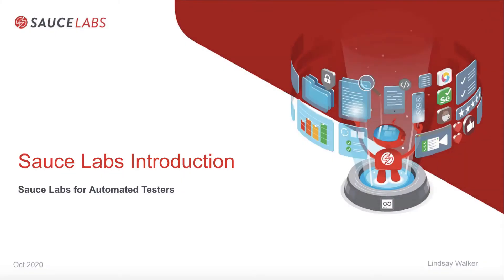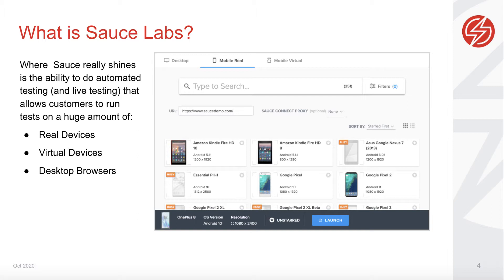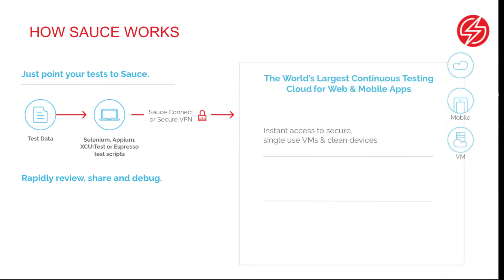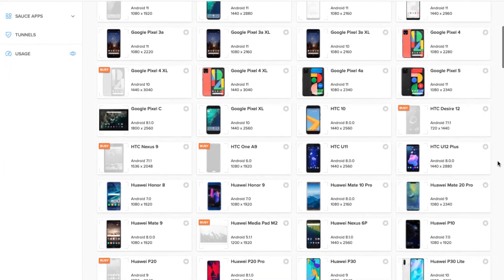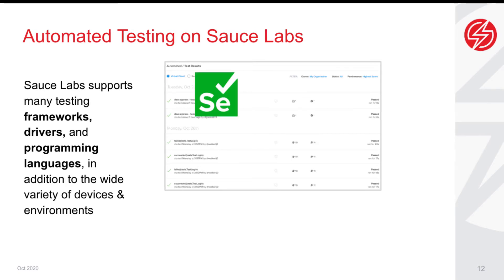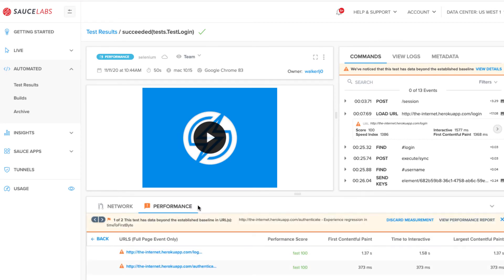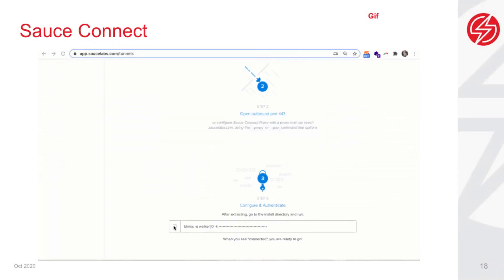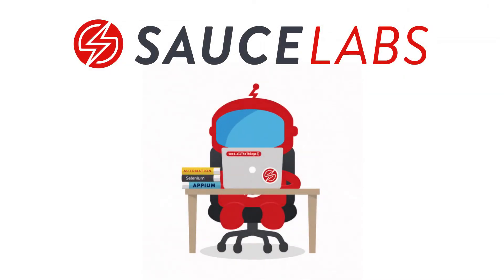Introduction to Sauce Labs for Automated Testers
This is an introductions to the Sauce Labs platform for automated testers in January 2021.  Learn about the different options for automated testing on Sauce Labs, and the power of running tests in parallel. Explore the different types of tests you can run, and understand how Sauce Labs' platform gives you options and insight to bring you automated testing to the next level

This video is a part of the Sauce Labs Quickstart Course Module 1, Sauce Labs for Automated Testers